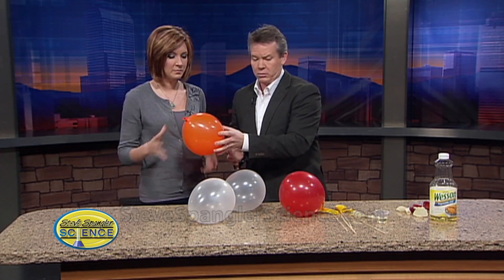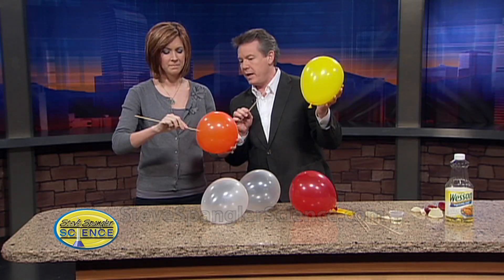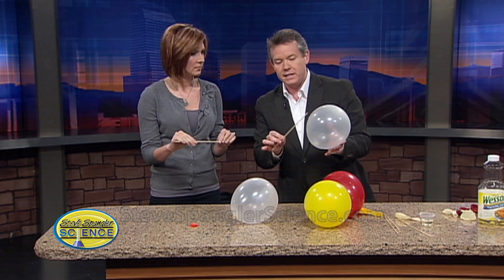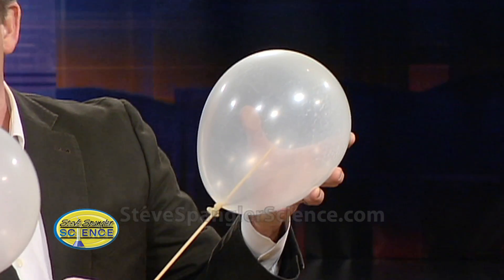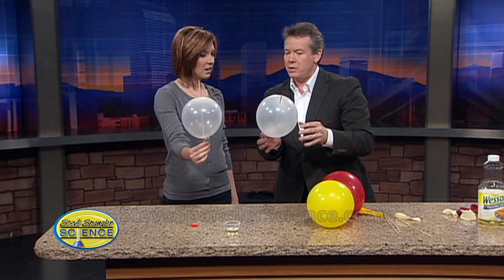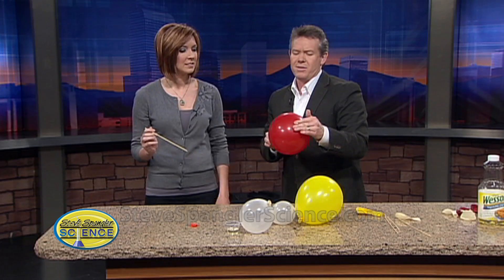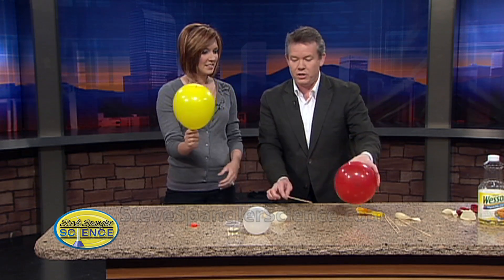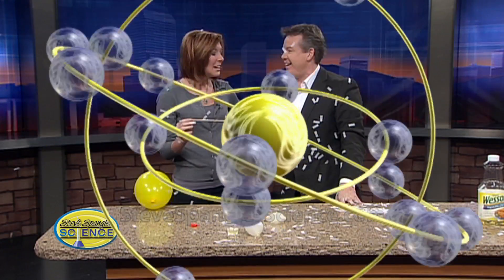Skewer Through A Balloon - Cool Science Experiment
It's a Spangler Science Monday and Steve has traded in his fire extinguisher for balloons and cooking skewers. It's a lesson in the science of polymers... but something is bound to explode.